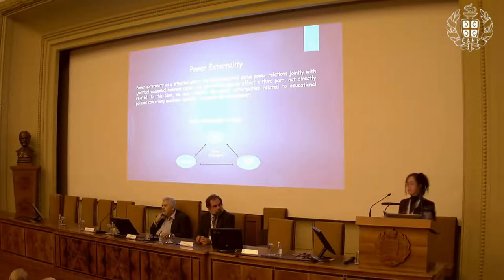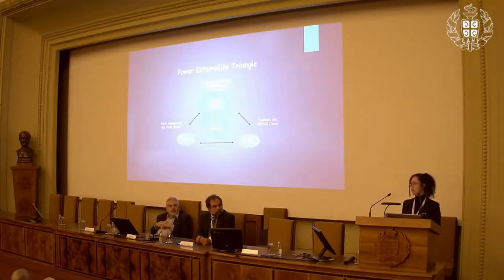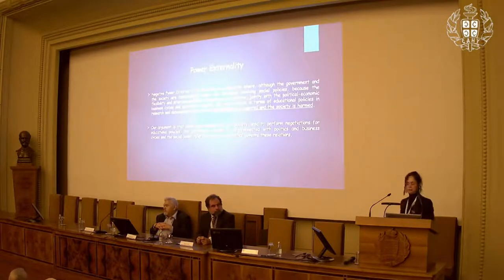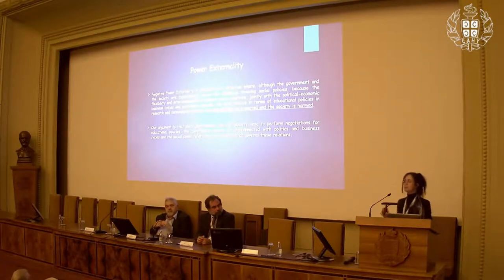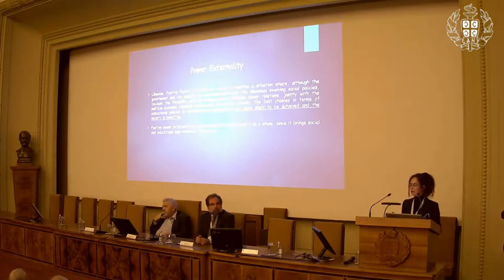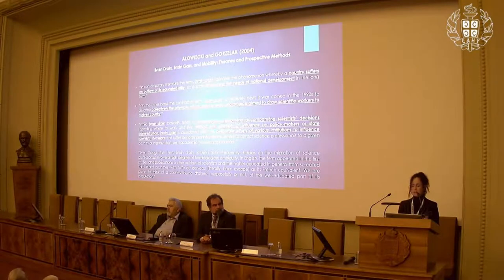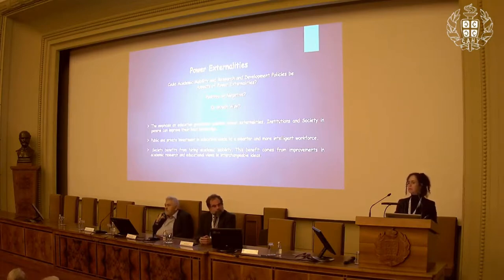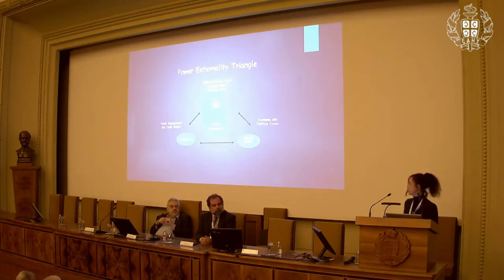Danielle Sandi Pinheiro | 4th Intl. Conf. on Future Education | Belgrade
Title of Presentation: Roles of academic mobility and digital tools in research and education
Event: 4th Intl. Conference on Future Education, Belgrade, Nov 11-13, 2019
Organizers: World Academy of Art & Science and World University Consortium in association with Serbian Academy of Sciences and Arts, University of Belgrade, the Serbian Chapter of the Club of Rome and the Serbian Association of Economists

Speaker: Danielle Sandi Pinheiro
Designation: Department of Administration, University of Brasilia, Brazil